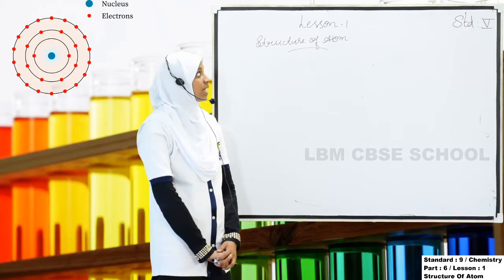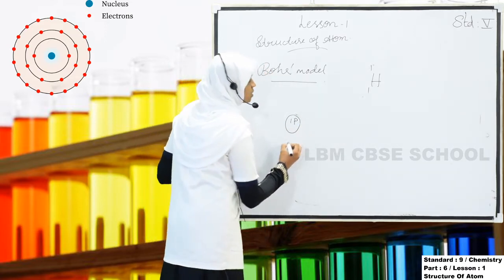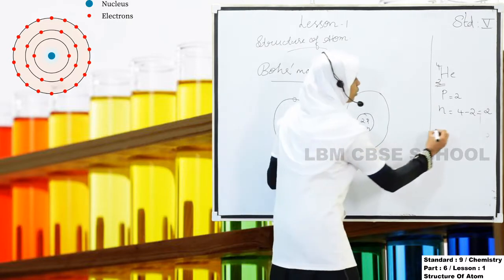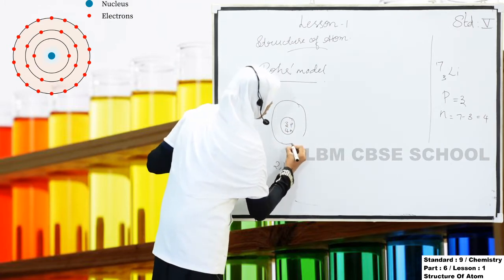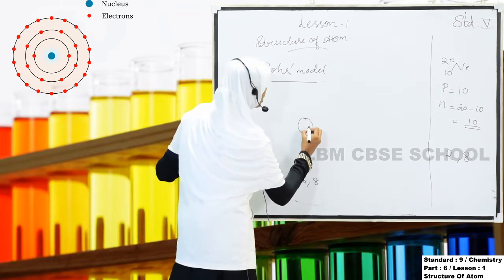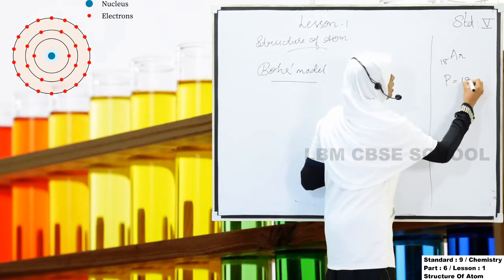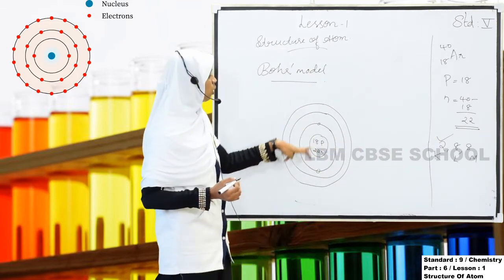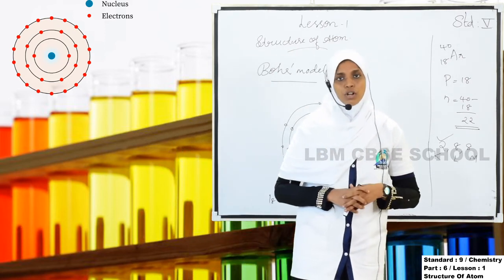LBM│STD 9 CHEMISTRY│PART 6 │14-07-2020│TEACHER: ANSI│LBM SCHOOL AYATHIL KOLLAM